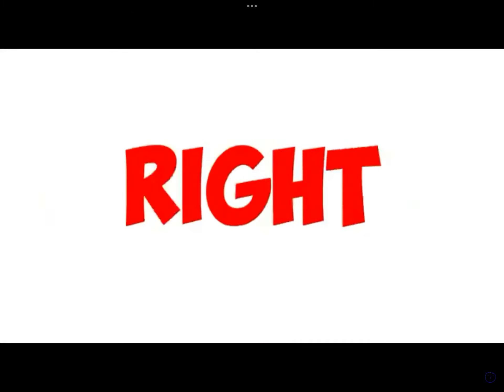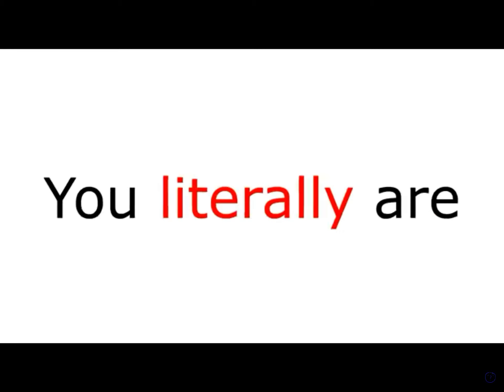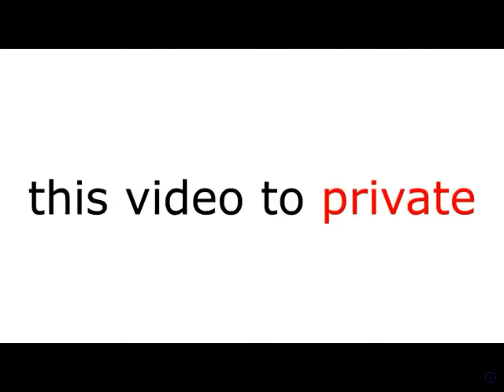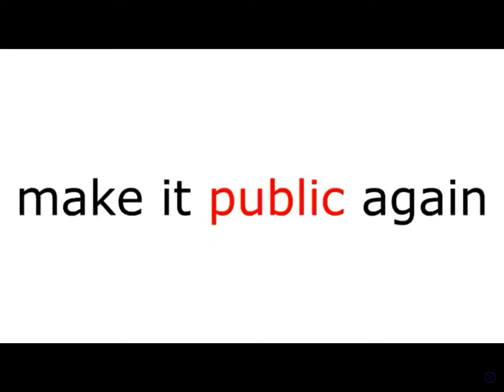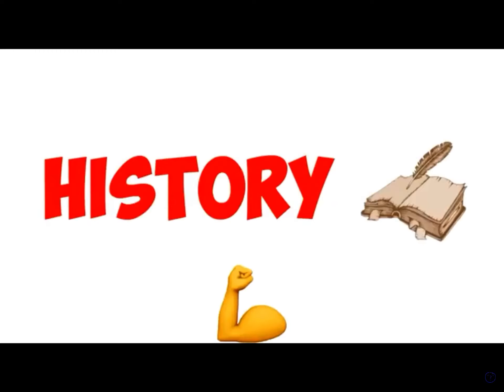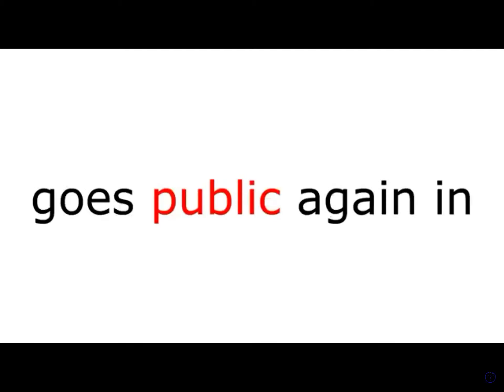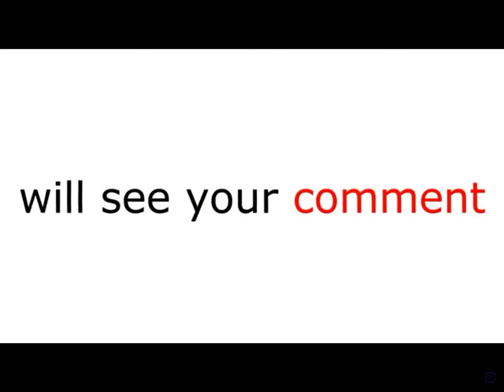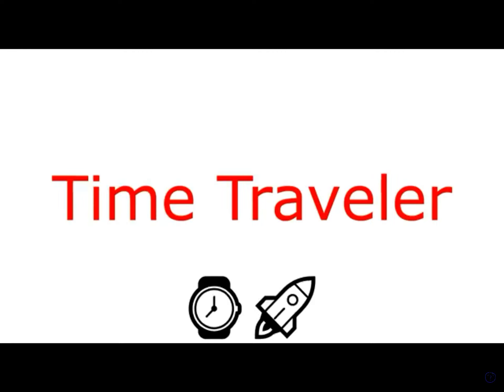Wow I can’t believe i caught it on camera